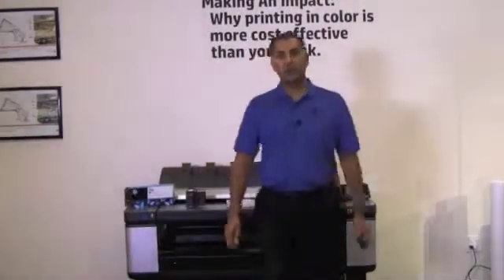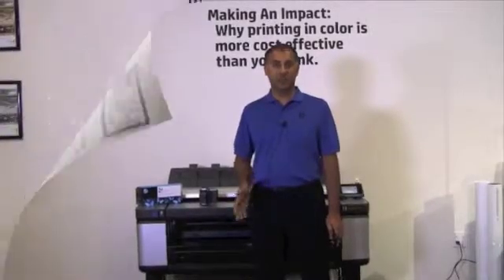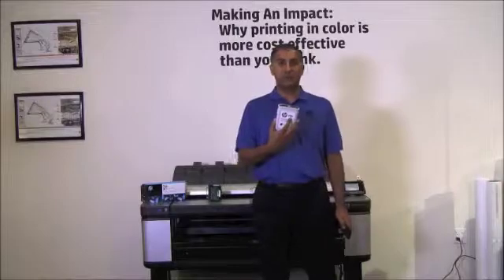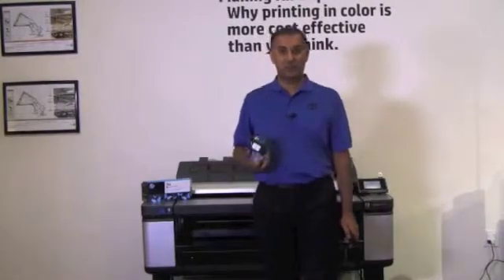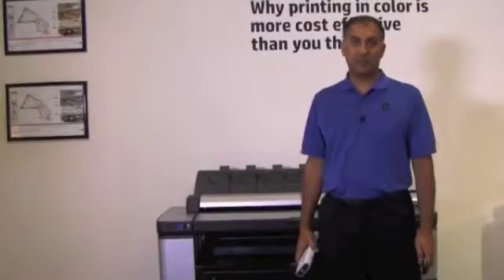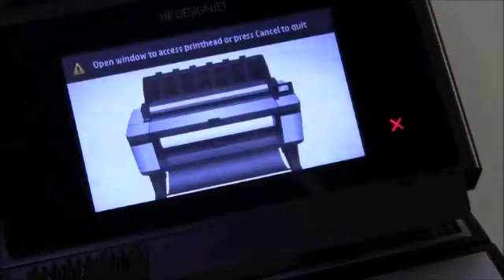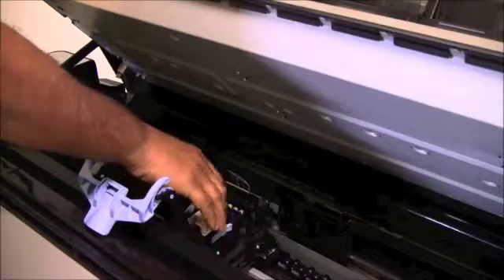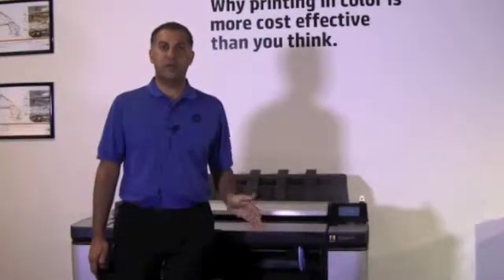HP Designjet T3500 Production eMFP How to Use Video Series - The Ink System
This video provides customers an overview ink system of the HP Designjet T3500 Production eMFP.  There is instruction on how to change the ink and the printhead in this production eMFP.